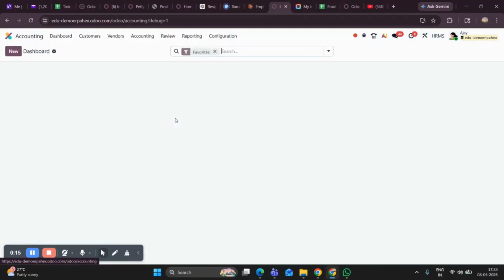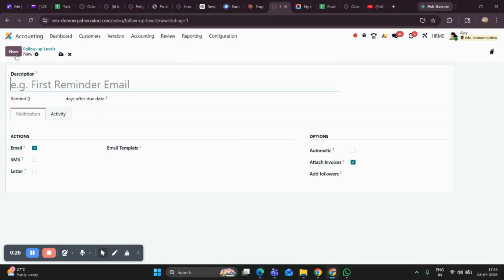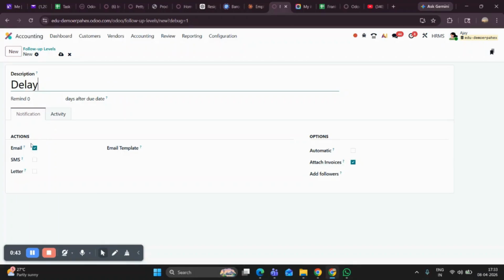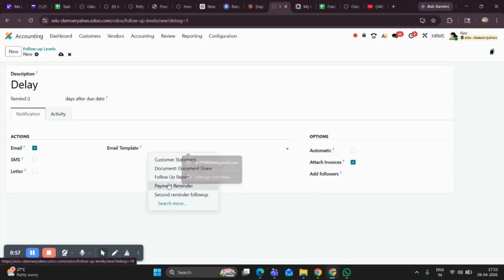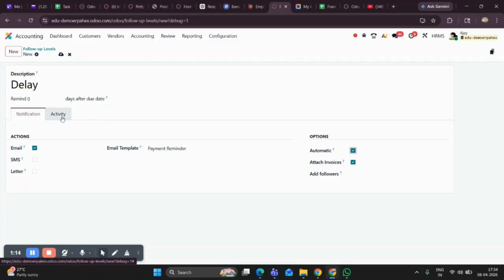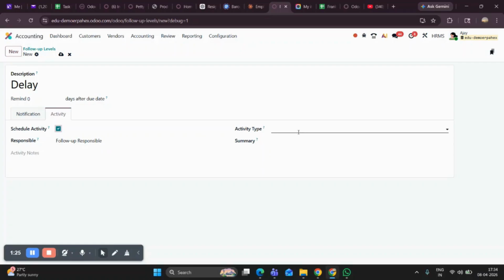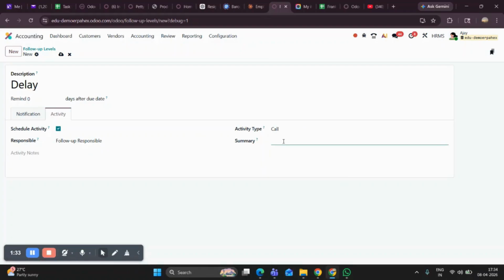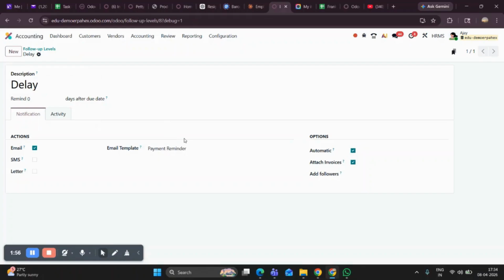Stop Chasing Payments! Automate Overdue Invoice Follow-Ups in Odoo Accounting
Are you manually chasing overdue invoices in Odoo? Stop wasting time, let Odoo do it for you.

In this video, we walk you through how to set up automated payment reminders and follow-up actions directly inside Odoo Accounting, so your team spends less time chasing payments and more time closing deals.

✅ What You'll Learn:
→ How to enable and configure Follow-Up Levels in Odoo
→ Setting reminder intervals (7, 14, 30 days — your rules, your way)
→ Automating emails, internal notes & activities for overdue invoices
→ How to run the Follow-Up Report like a pro
→ Tips to reduce Days Sales Outstanding (DSO) using Odoo

Whether you're a small business owner, accountant, or Odoo consultant, this one will save you hours every week.

💬 Drop your questions in the comments — we read and reply to every one.